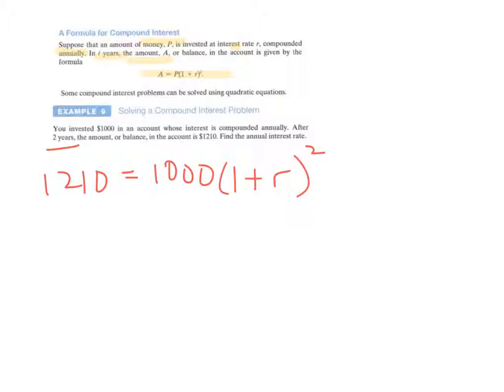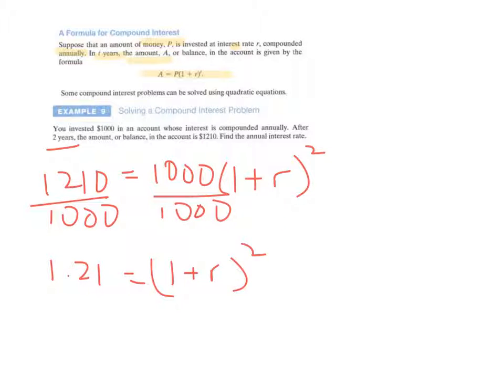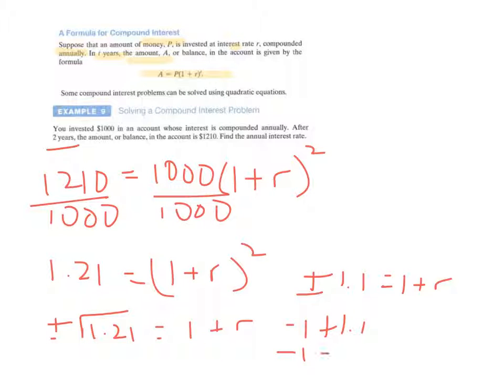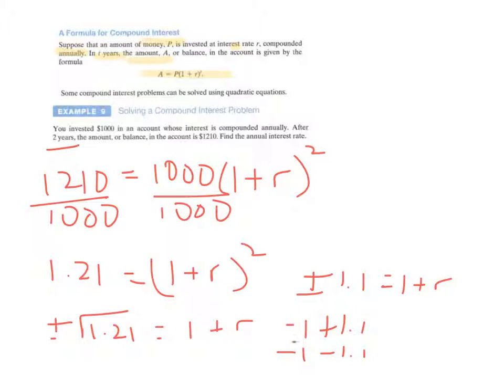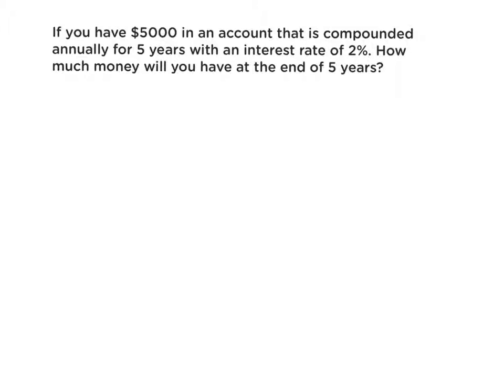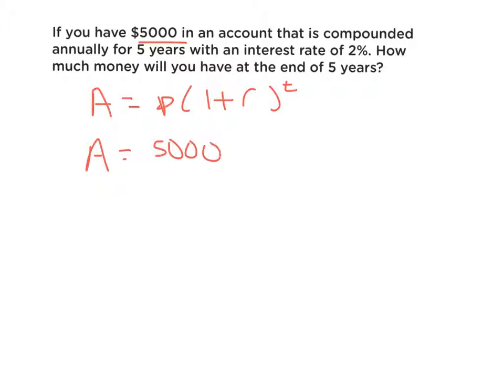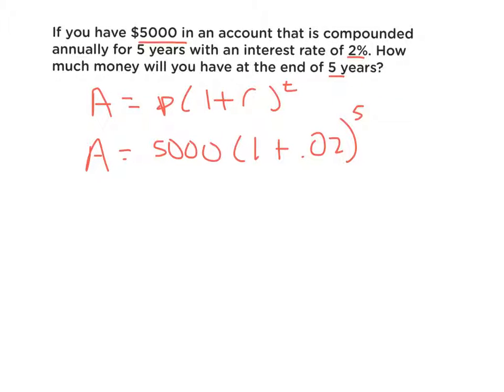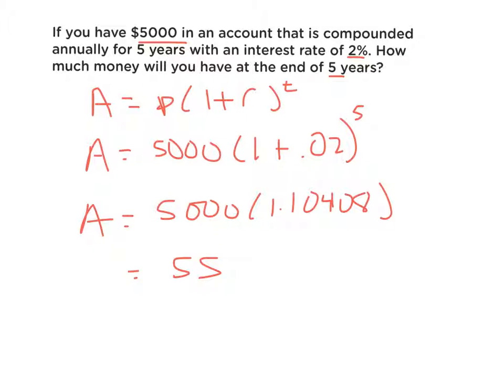11-1 compound interest pt 2